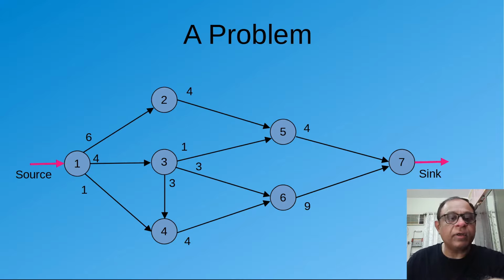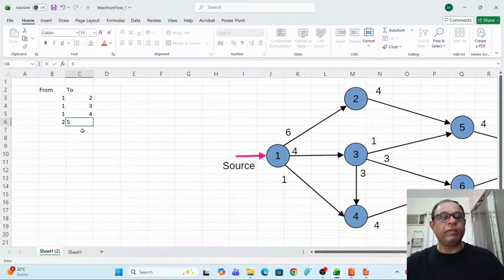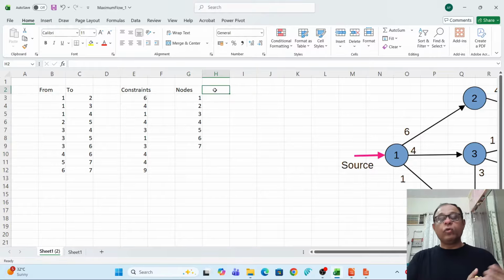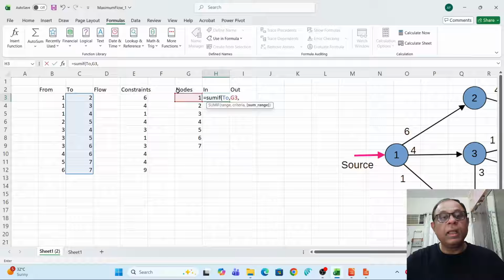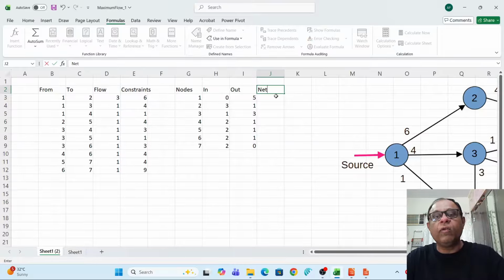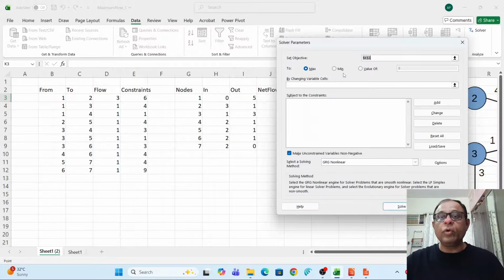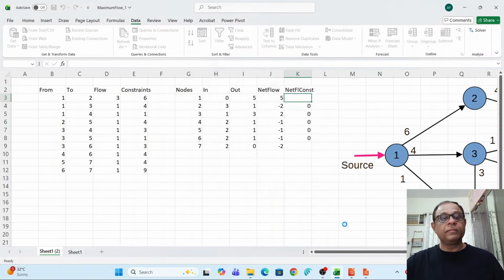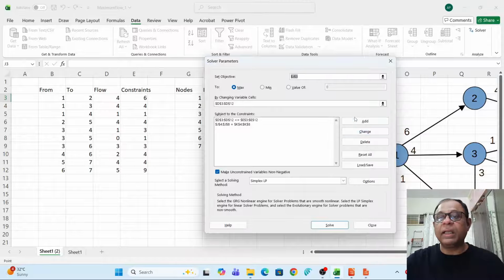Maximum Flow in a network, by Excel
This video demonstrates how we can find the maximum flow in a network using MS Excel Solver add in.
The solution to this network using (a very simple and intuitive) Augmenting flow algorithm is here:
It would be helpful if you understand the algorithm that excel uses in solving. It is demonstrated here: